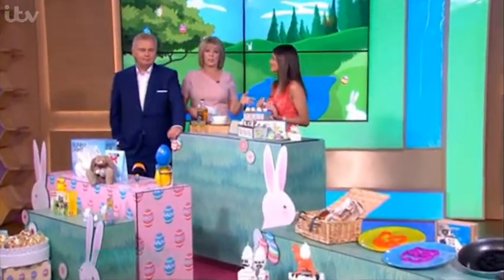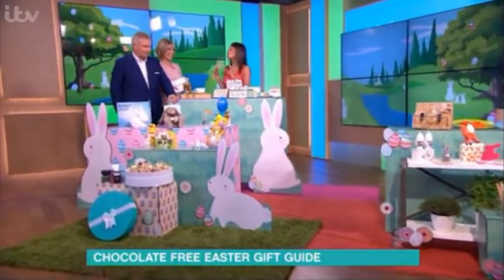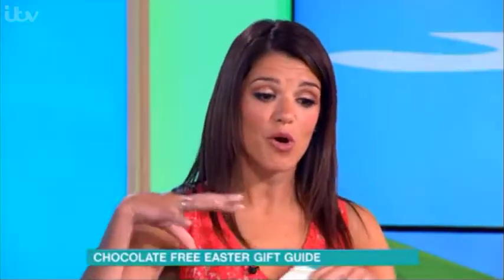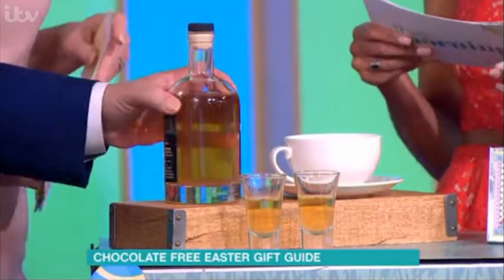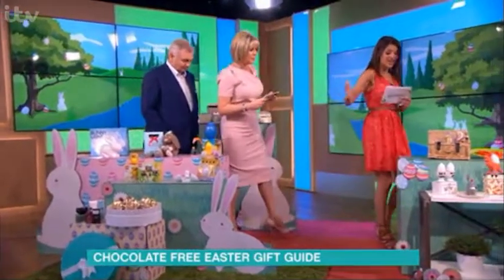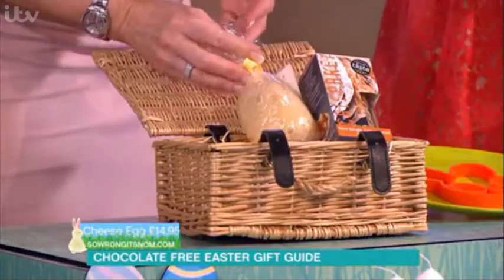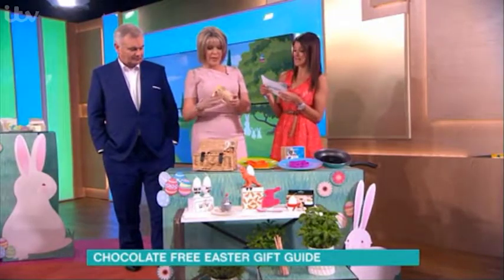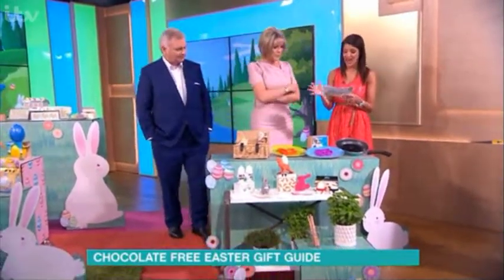Cheester Egg on ITV This Morning 10th April 2017